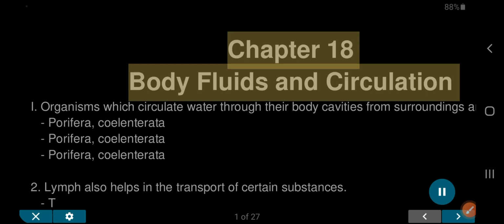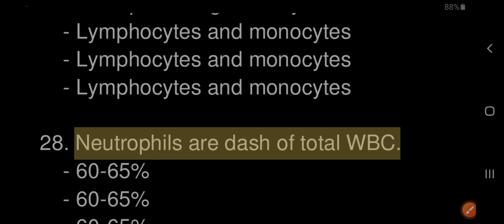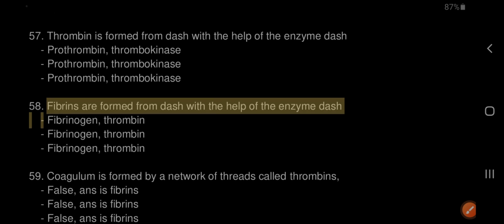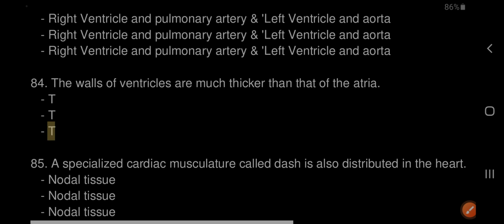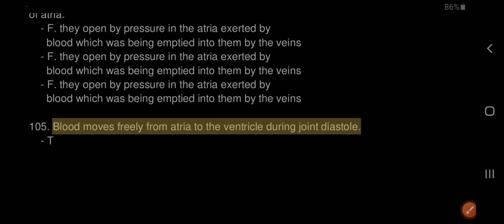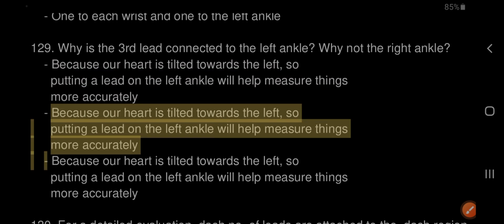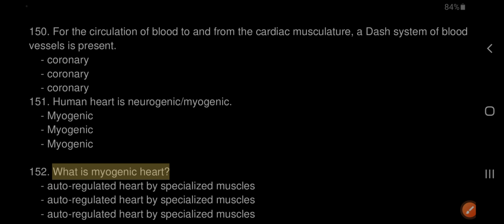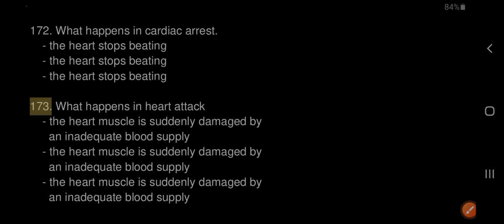BODY FLUIDS AND CIRCULATION | REVISION SESSION WITH SPECIAL 3 TIMES REPITITION | LOCK YOUR 300 MARKS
BODY FLUIDS AND CIRCULATION IN 31 MINUTES | QUICK REVISION | NCERT LINE BY LINE | GUARANTEED 300 MARKS | NEET 2024 | BIOLOGY AND CHEMISTRY | CRASH COURSE NEET 2024 |

HOW TO USE THIS VIDEO FOR FULL EFFICIENCY :
1. WATCH VIDEO AND LISTEN THE QUESTION IN ACCORDANCE WITH THE AUDIO OF THE VIDEO
2. WATCH AND LISTEN THE FIRST TIME ANSWER
3. WHILE 2ND AND 3RD TIME OF THE ANSWER REPITITION JUST LISTEN THE AUDIO OF THE ANSWER AND KEEP YOUR EYE ON QUESTION i.e, YOU READ THE QUESTION ON MOUTH.

5 TIMES : 1ST DAY, 3RD DAY, 5TH DAY, 7TH DAY, 9TH DAY BEFORE NEET EXAM